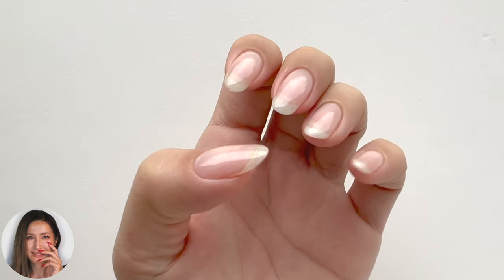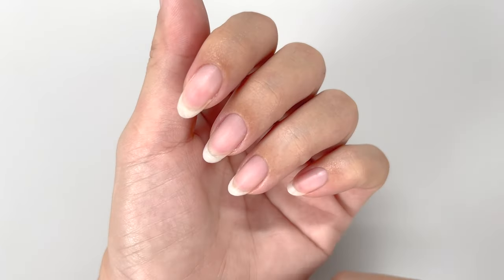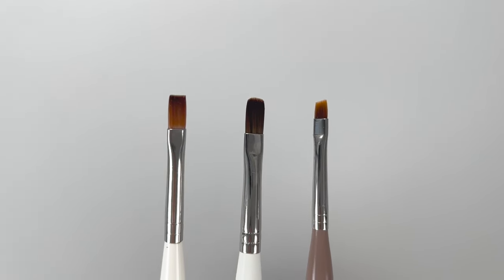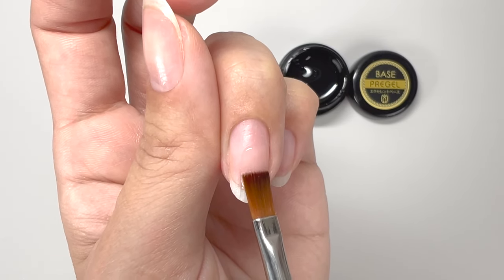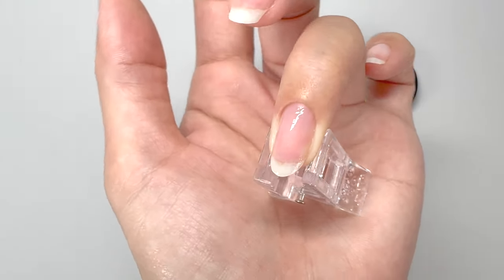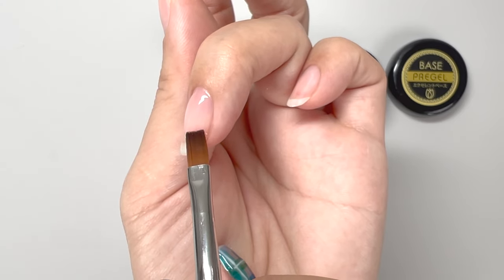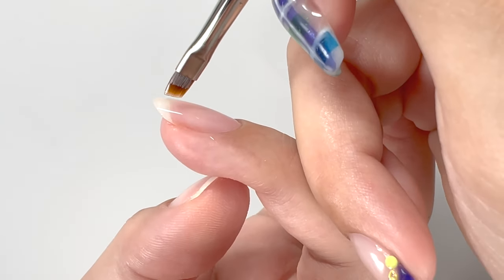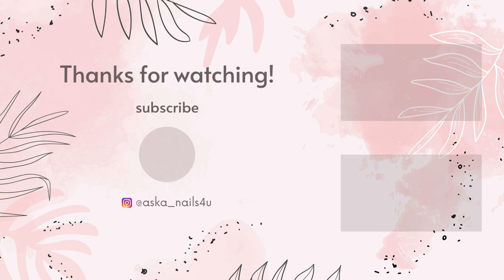How to Create a Beautiful Nail Contour without Unevenness Using Base Gel💅Nail Techniques【ASKA NAILS】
ーーーーーーーーーーーーーーー

Hi everyone !

In this video, I'll show you how to create a beautiful nail contour without any unevenness using only base gel.
You don't need any special tools; you can create it using only the application technique for the base coat.
By simply eliminating the unevenness on the natural nail surface, your nails will appear longer and more beautiful.
By using this method as a base for a single-color application, you can achieve a salon-quality finish, so please keep watching until the end.

00:00 Opening
00:40 Contouring My Nails
01:47 Preparation
02:25 What to Use
03:23 First Coat
05:37 Second Coat
08:39 Complete